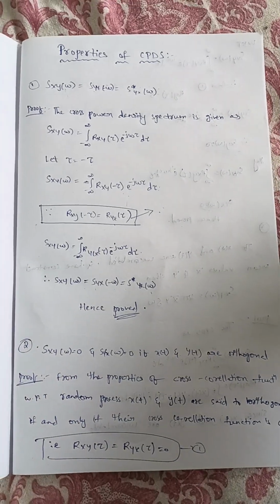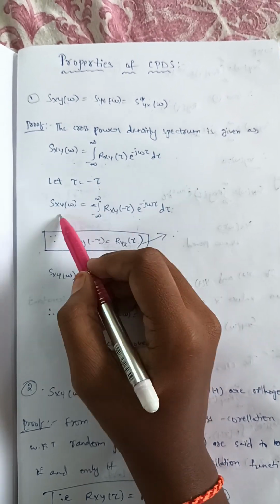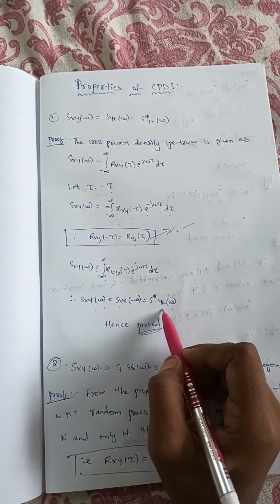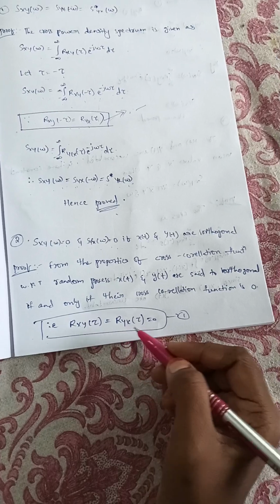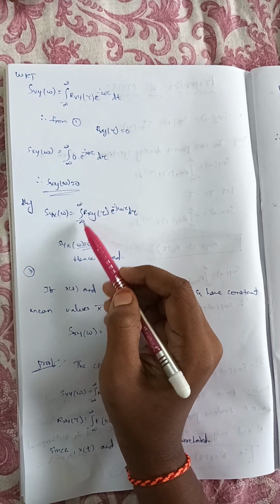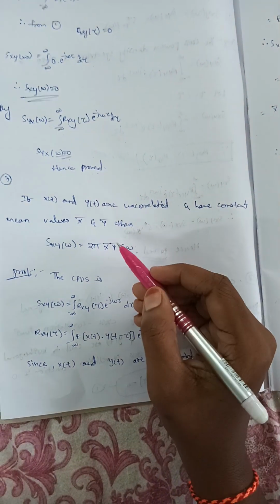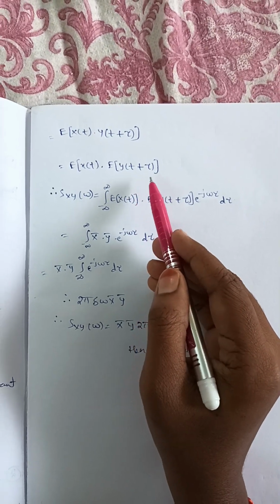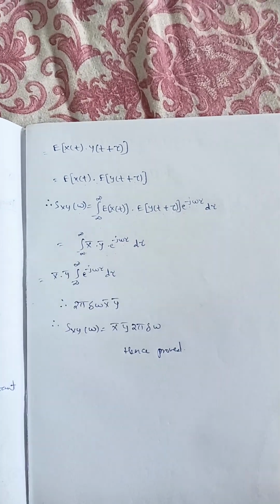Properties of cross-Power density spectrum